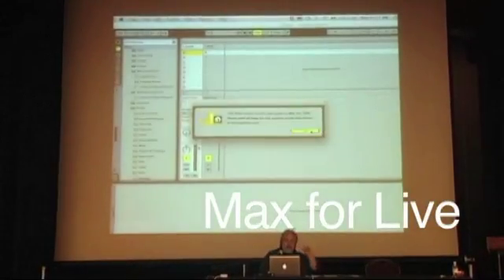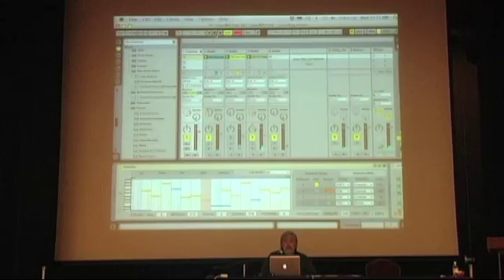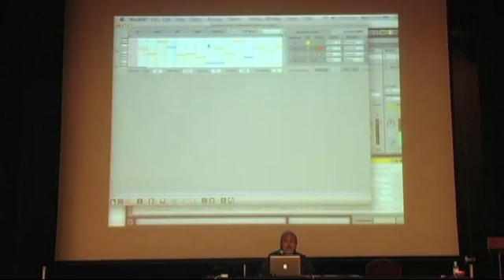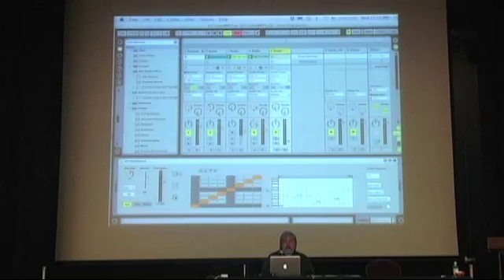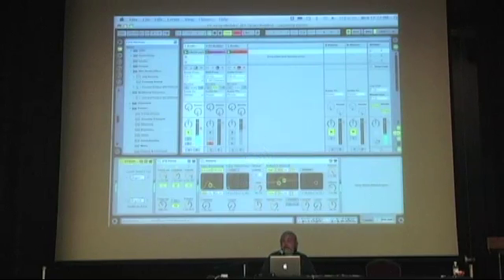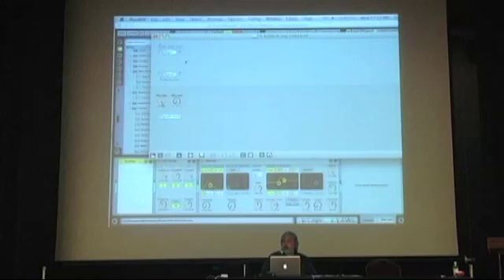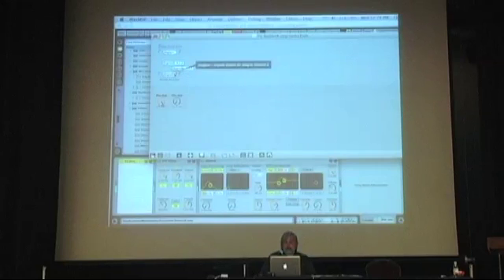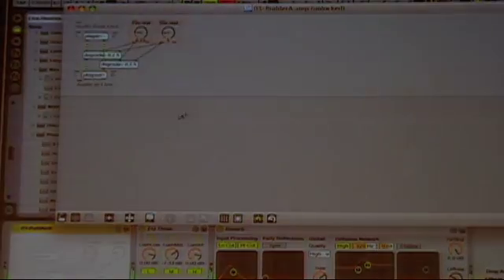Expo '74 Conference: Darwin Grosse presents Max for Live (Part One)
In April 2009, Cycling '74 held its first user conference, Expo '74. Darwin Grosse presented Max for Live to an audience familiar with Cycling '74's Max environment. He explained some of the details of working within the Live environment, and provided some tips about how to design an effective Live device.